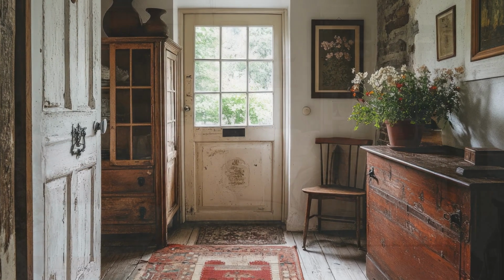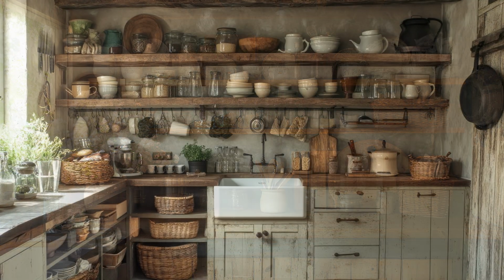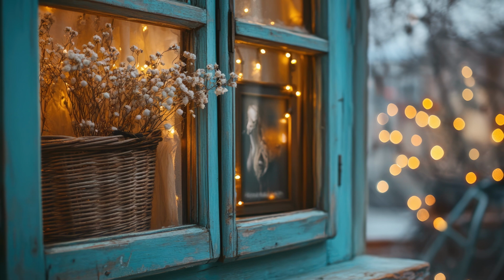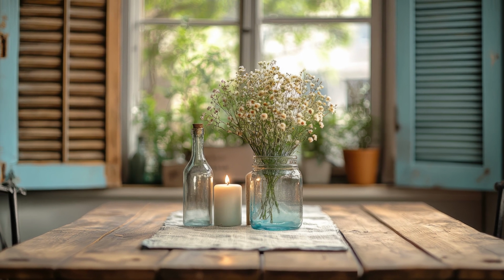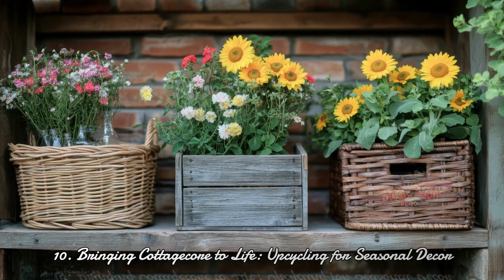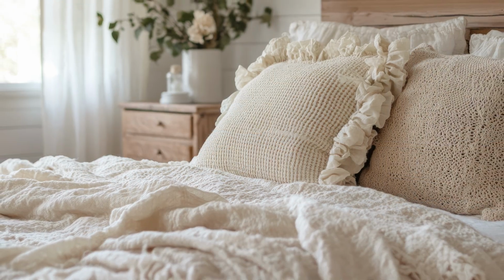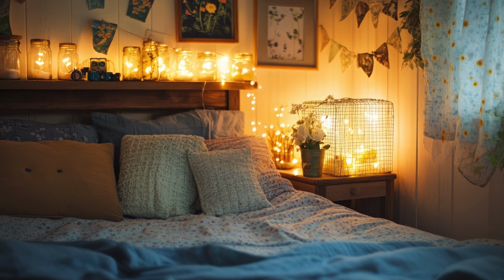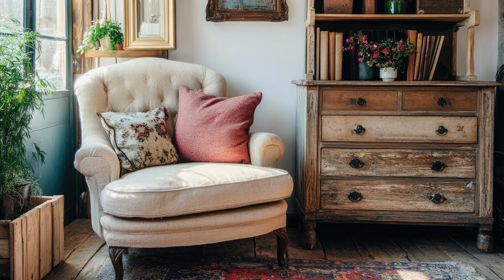Cottagecore Aesthetic with Upcycling Furniture for The Cosy Tiny English Cottage Home Decor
The Cottagecore aesthetic embraces a cozy, nostalgic lifestyle by transforming tiny spaces with upcycled furniture and decor. From a charming entryway with repurposed benches to a whimsical child’s bedroom filled with handmade textiles, each corner of your home can reflect the warmth of the English countryside. Upcycled wooden crates become storage solutions, vintage teacups turn into candles, and old ladders serve as rustic towel racks, making every space not just functional but beautifully unique. Whether it's a seasonal porch, a cozy reading nook, or a tiny garden retreat, creativity and sustainability bring magic to every corner of your cottage-style home. ✨🏡

Lighting, textiles, and even seasonal decor can all be crafted from vintage finds, making your home a sanctuary of comfort and charm. 🕯️🌿 A repurposed sewing machine table becomes a rustic dining area, while old dressers transform into vanities for a dreamy bathroom retreat. Handmade patchwork quilts, embroidered linen, and dried floral arrangements complete the fairytale-inspired aesthetic. With thoughtful upcycling, every season welcomes a new opportunity to refresh your tiny cottage with nature-inspired, handcrafted decor that tells a story. 🍂🌸

00:00 Introduction
02:00 1. Upcycling for a Cozy Cottagecore Living Room
04:00 2. A Tiny Cottagecore Kitchen with Upcycled Charm
06:00 3. Cottagecore Bedroom Bliss in a Small Space
08:00 4. A Whimsical Cottagecore Bathroom with Upcycled Elements
10:00 5. The Cottagecore Style Touches for Every Tiny Corner
12:00 6. Creating a Cottagecore Inspired Entryway with Upcycled Elements
14:00 7. Transforming Tiny Dining Spaces with Cottagecore Upcycling
16:00 8. A Cozy Cottagecore Workspace in a Tiny Home
18:00 9. Outdoor Cottagecore Spaces: Upcycling for Balconies & Tiny Gardens
20:00 10. Bringing Cottagecore to Life: Upcycling for Seasonal Decor
22:00 11. The Charm of Upcycled Cottagecore Lighting
24:00 12. DIY Cottagecore Textiles: Upcycling for Cozy Comfort
26:00 13. Upcycled Storage Solutions for a Tiny Cottagecore Home
28:00 14. Upcycling for a Cottagecore Inspired Children's Room
30:00 15. Upcycling Vintage Finds for a Personal Cottagecore Touch
32:00 16. Upcycling Cottagecore Inspired Decor for a Seasonal Porch
34:00 Conclusion: Your Dream Cottagecore Home Awaits!